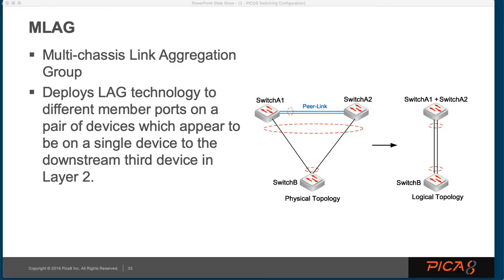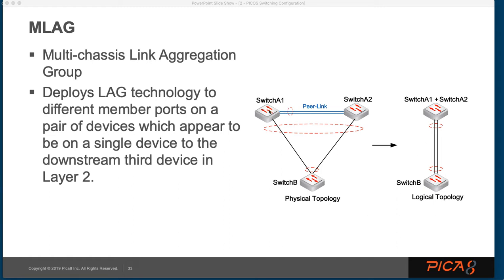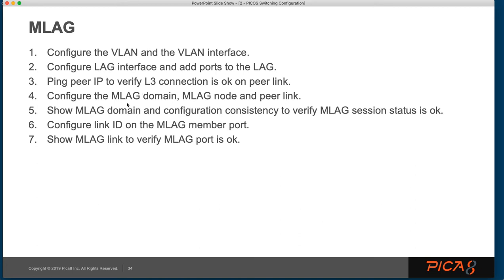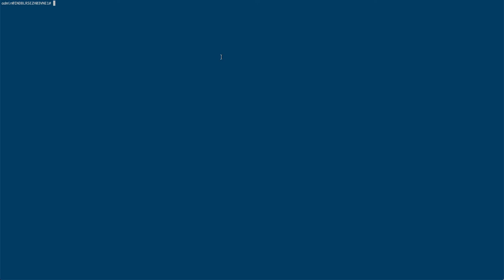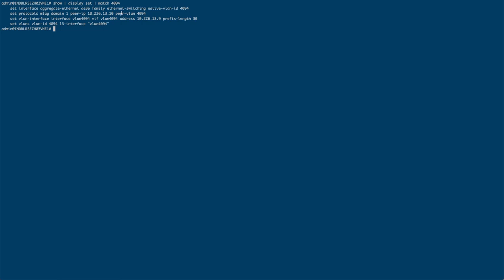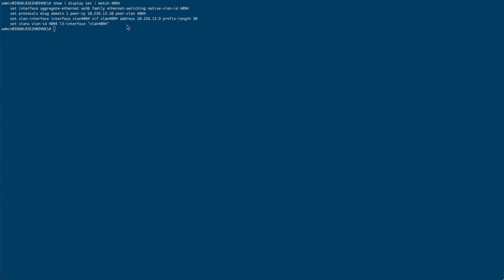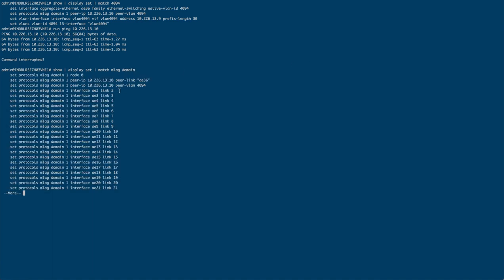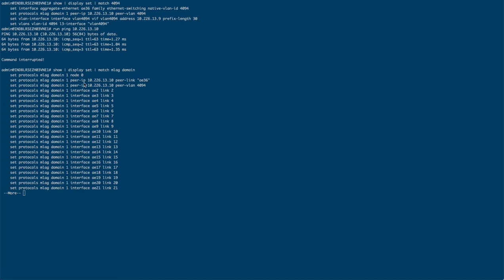10 PicOS Multi Chassis Link Aggregation MLAG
PicOS Multi Chassis Link Aggregation MLAG